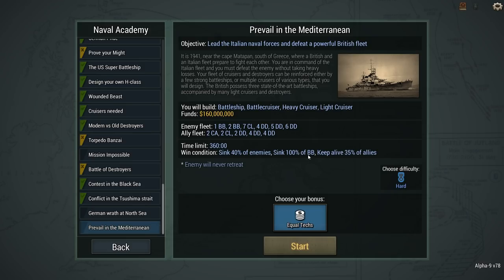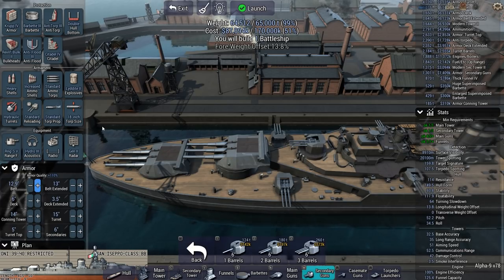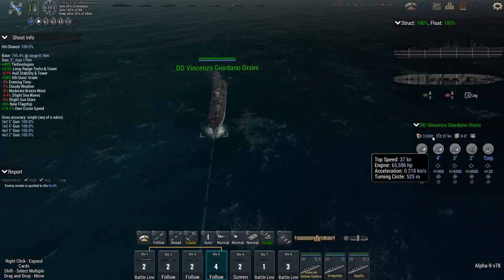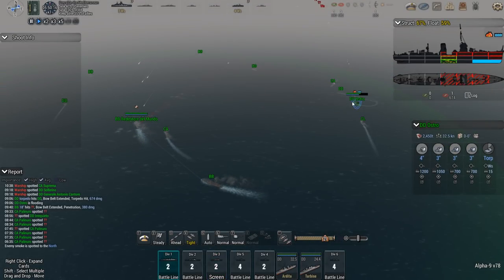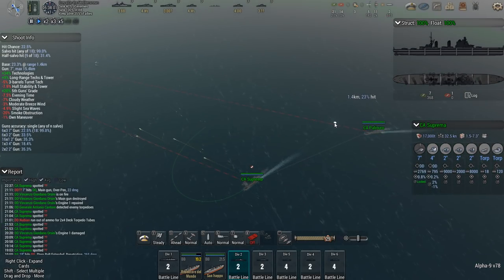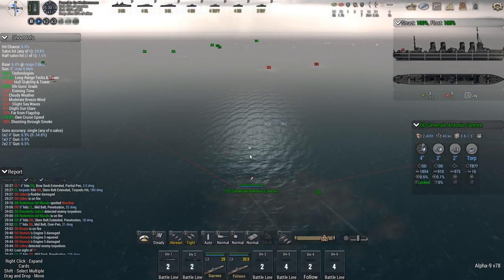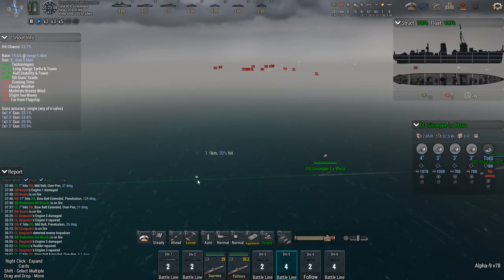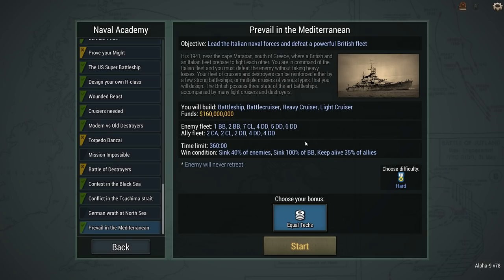Ultimate Admiral: Dreadnoughts - Prevail In The Mediterranean (Alpha 9) [Battleships]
The British and the Italians are about to square off in the Mediterranean. I have enough budget to design a few battleships or a lot of destroyers. Let's go build a battleship!

0:00 Intro/mission profile
2:10 Design phase
11:25 Battle phase

Colonel Brendryen
Colonel Westover

Major 4ange1us
Major Brown
Major LLC_LLB
Major Vikesh
Major Aura
Major Grindley
Major Zeeshan
Major Beerdrinker
Major Duck
Major Chung
Major Moleemann
Major Weber
Major DeLuce
Major JFHeasy
Major Doney

Captain KG
Captain Maverick
Captain Karuppiah
Captain Christensen
Captain Dave
Captain Moore
Captain Martinez
Captain Braugh
Captain Timon
Captain Fuentes

Cheers,
Stealth